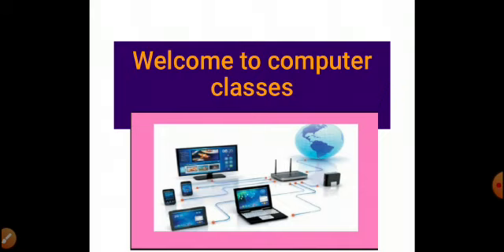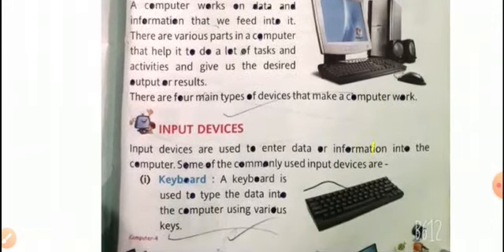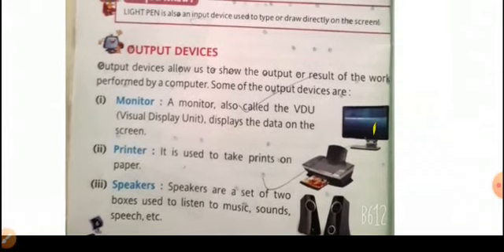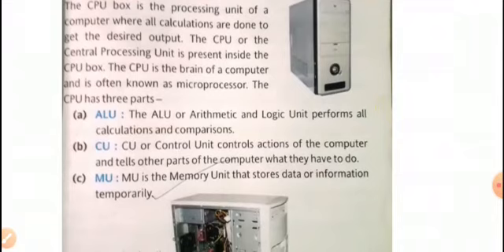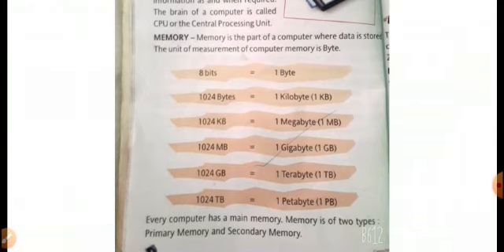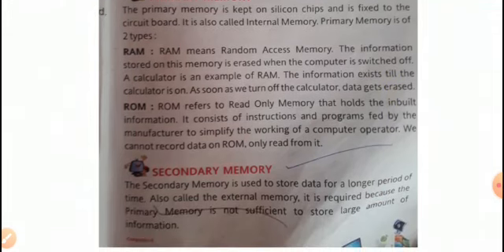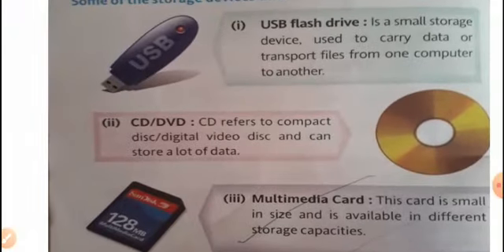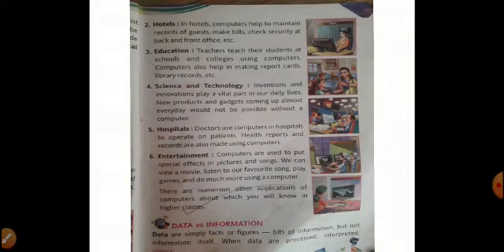CLASS-IV COMPUTER L-1